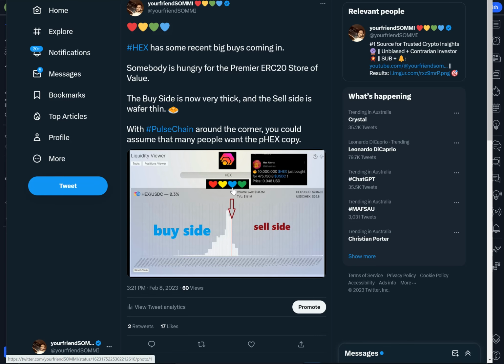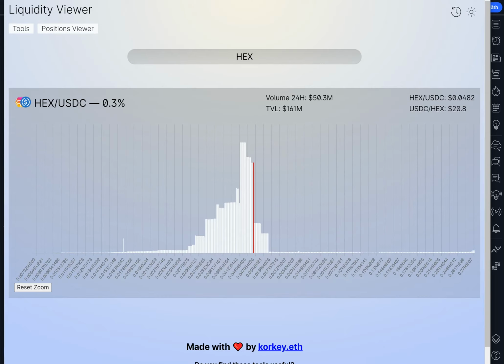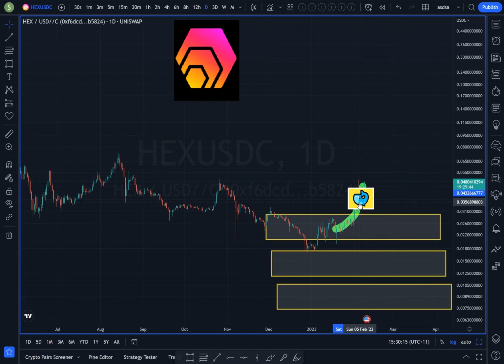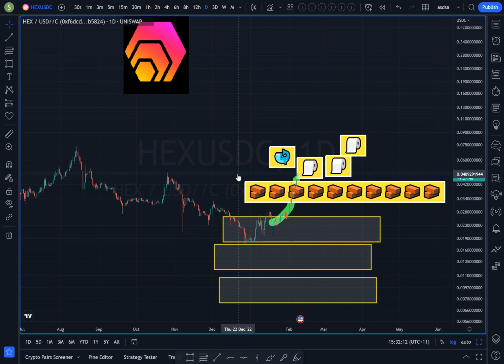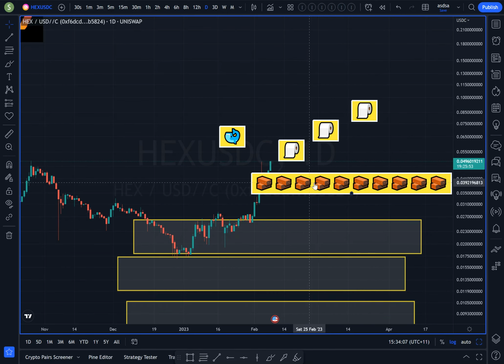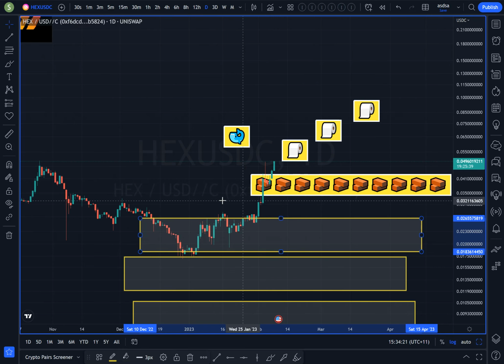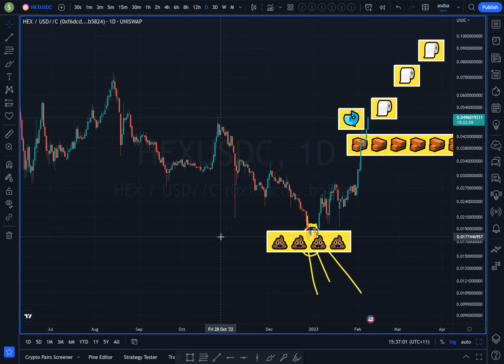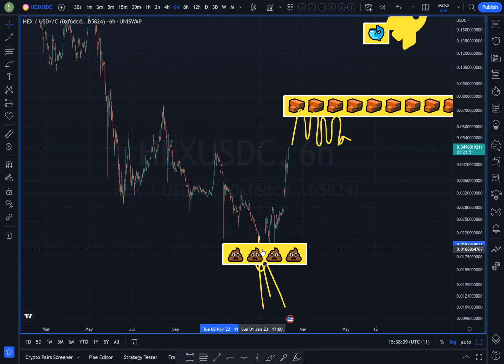(LIVE UPDATE): HEX Whale BUY Sweep 🐋 Price Action Explained❗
Timestamps

00:00 Intro to HEX Whale BUY Sweep! 🐋
02:00 Buy Side THICK, Sell side THIN. Snapshot 📷
03:00 Why did he do this?
06:00 Why didn't he put the Wall up in the first sweep? 🧱
08:20 The Four Poopies who sold the Bottom 💩💩💩💩
10:53 Where is Maximum Pain on the Upside?